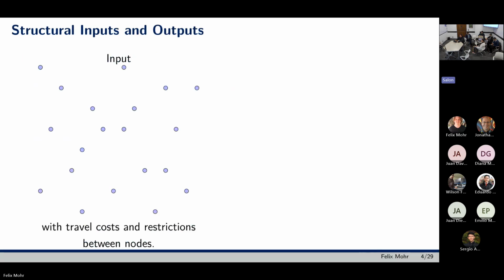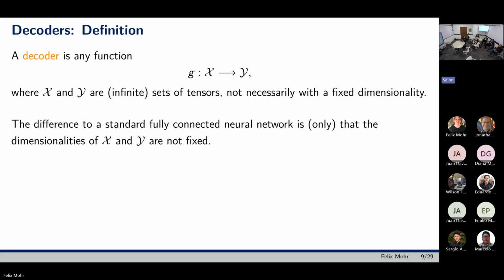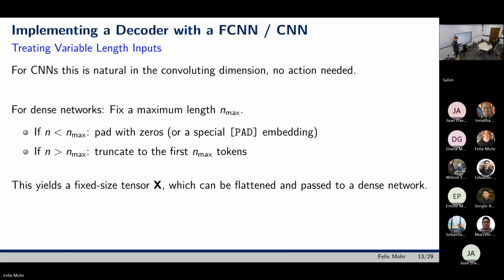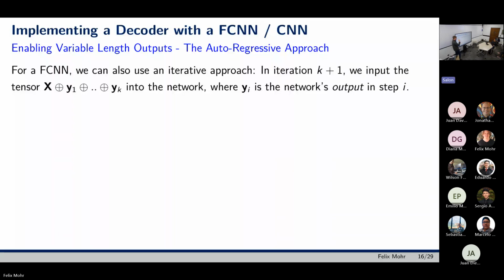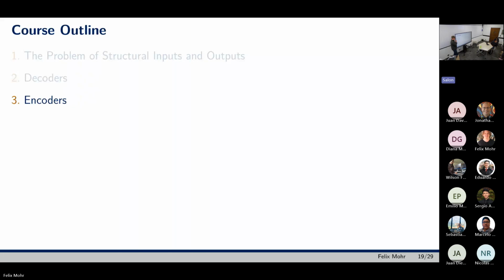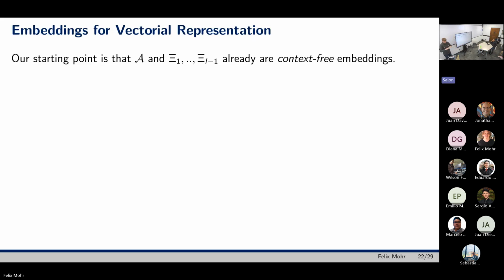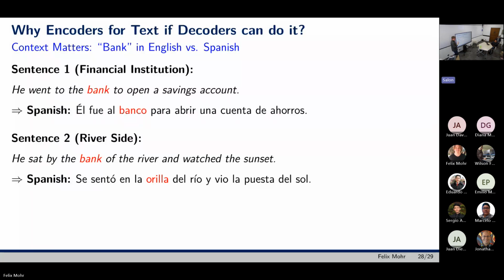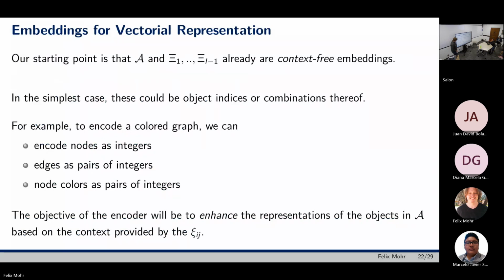Advance DL - S4 Structural Inputs and Outputs 20250912